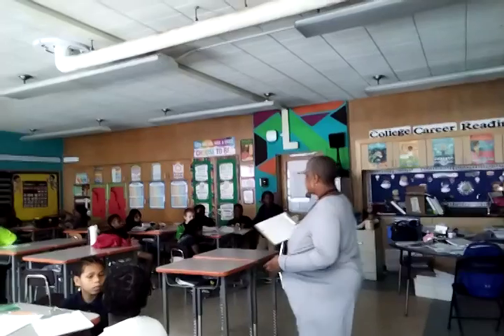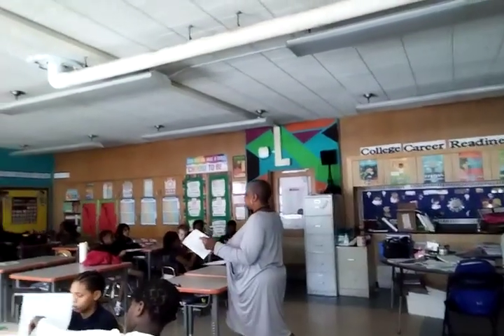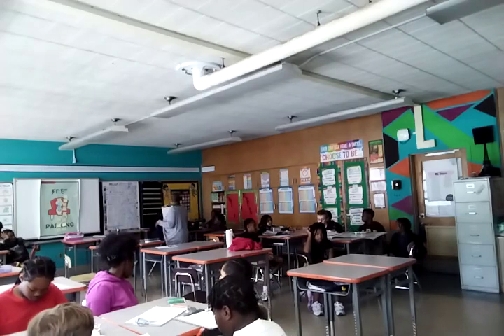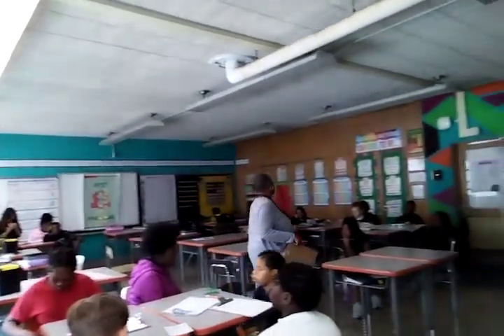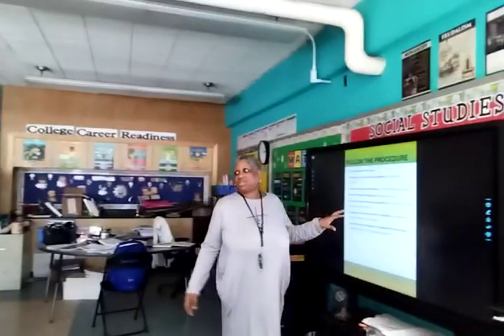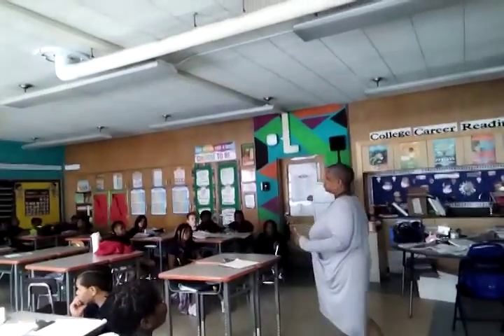NBCT Video 2.0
NBCT Videos